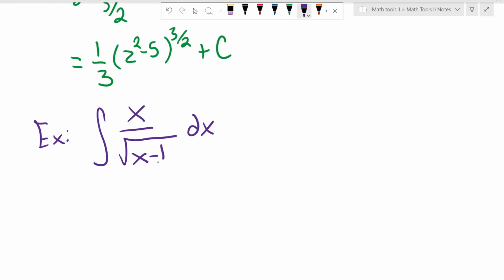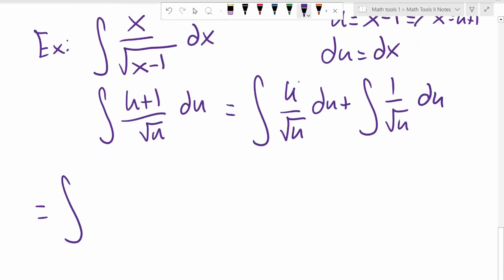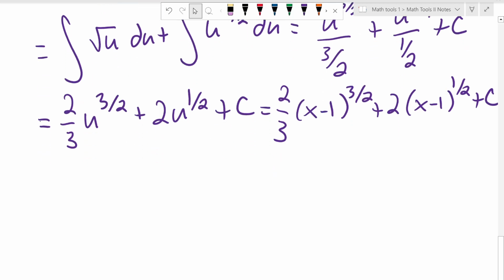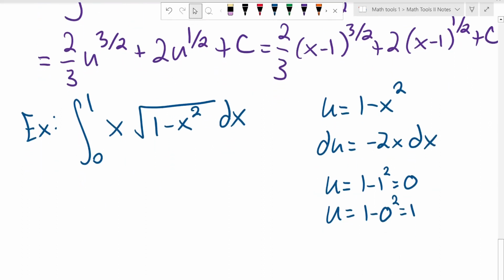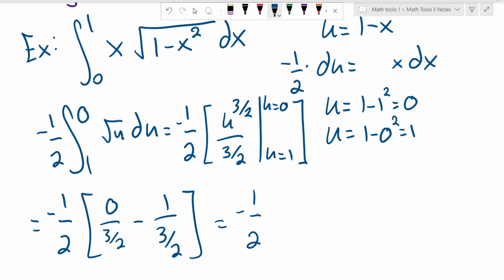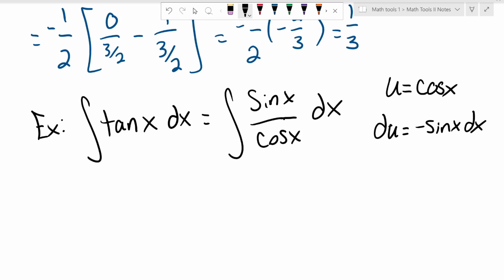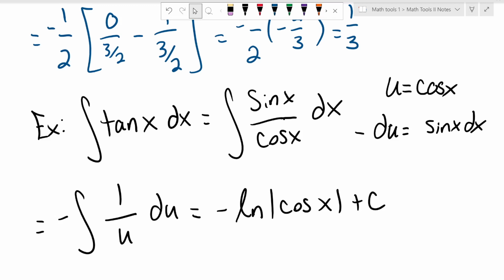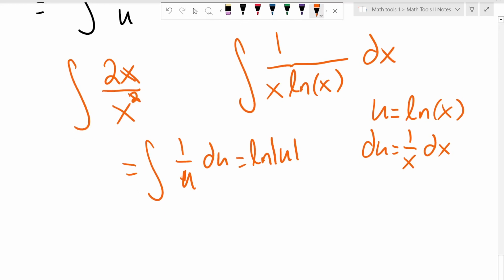40 More Substitution